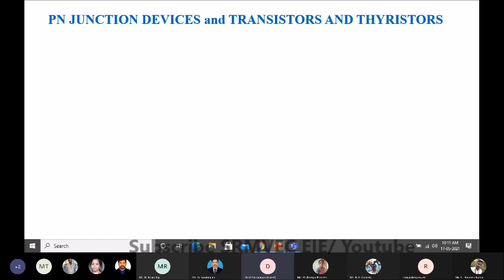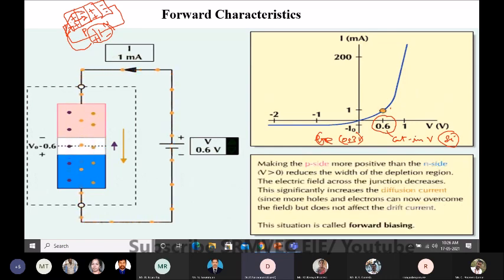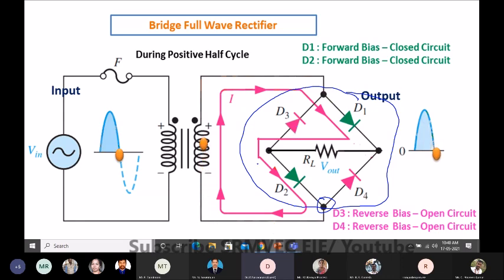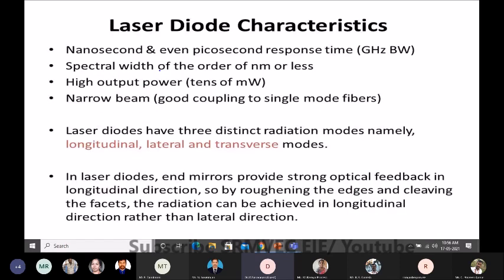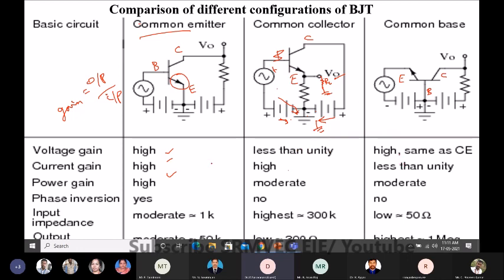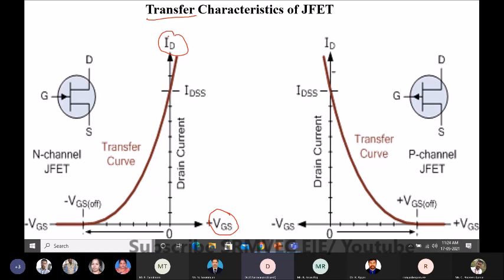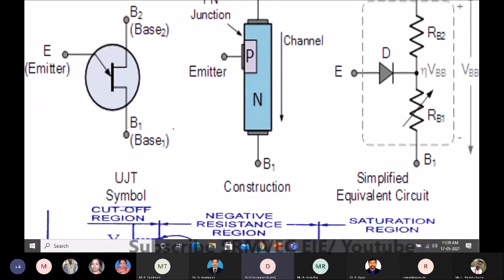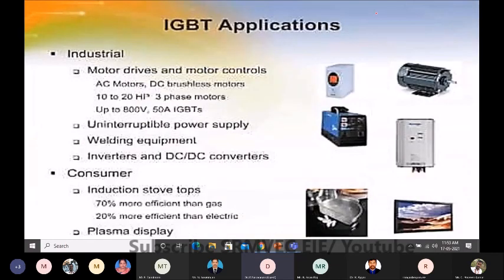Faculty Devel Program on EDC